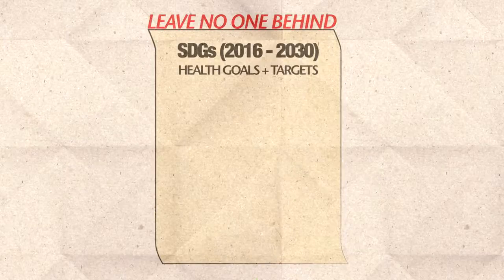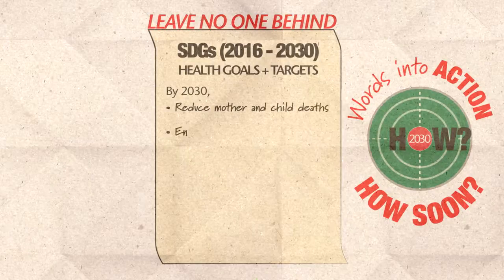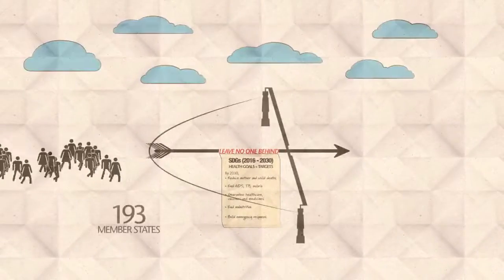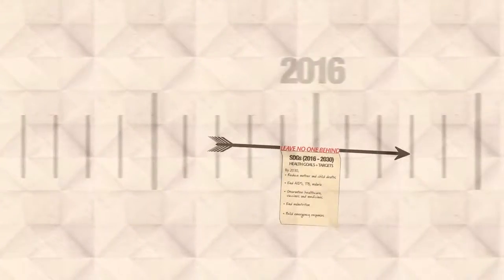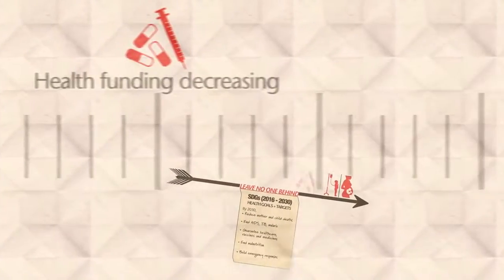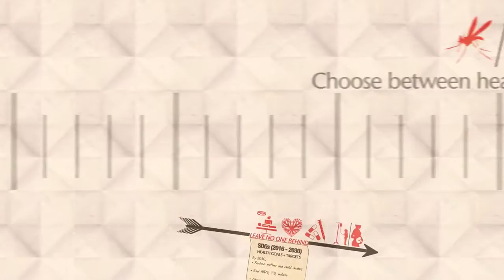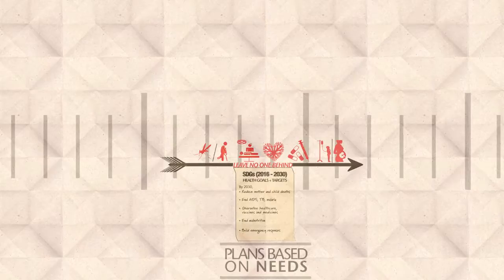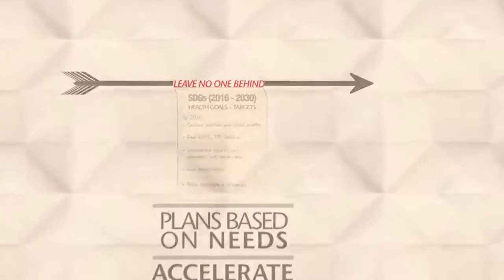SDGs: Is "Leave No One Behind" Just a Slogan?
The United Nations' Sustainable Development Goals (SDGs) promise, among other things, to end malnutrition and epidemics like HIV/AIDS, TB and malaria. Unfortunately, the SDGs are not rooted in the reality and health needs faced by the people today. The SDGs lack a clear plan on how they will be achieved, and their ambitions are out of step with current trends in development policies and funding.